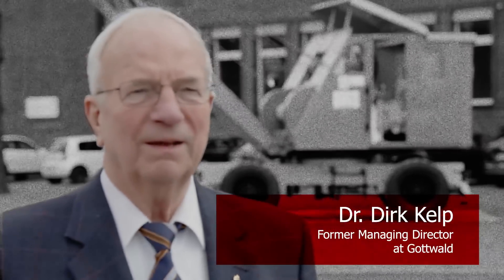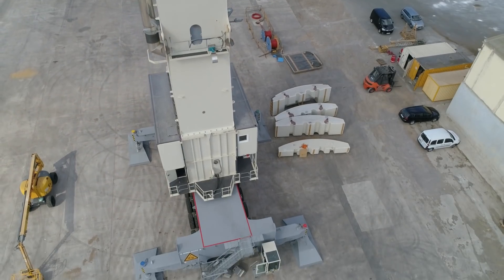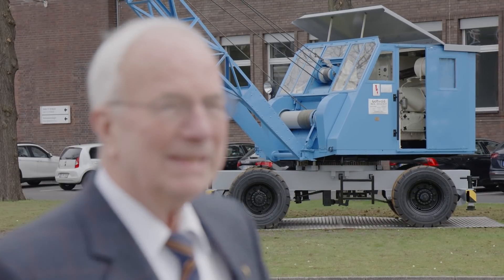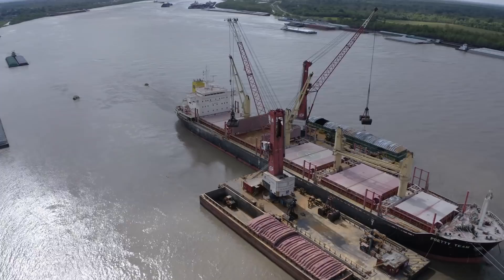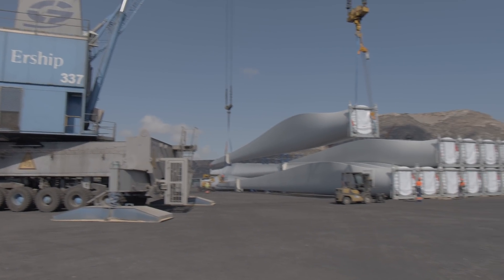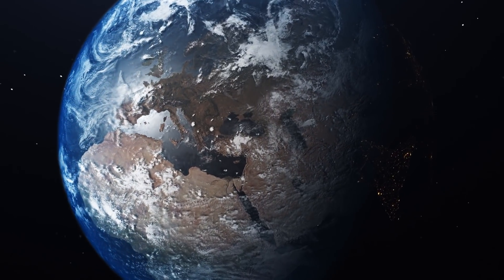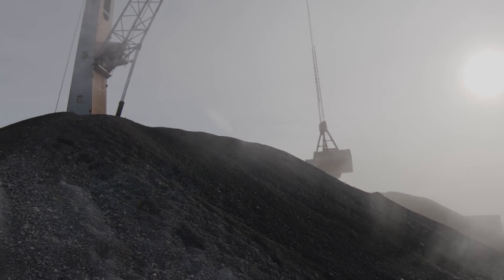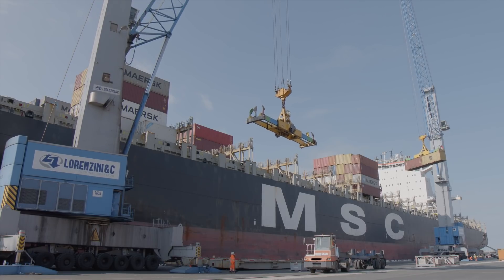2,000th Konecranes Gottwald Mobile Harbor Crane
The 2,000th Konecranes Gottwald Mobile Harbor Crane was inaugurated at the Ership terminal in the Port of Cartagena in Spain on Wednesday, 9 May 2019. The jubilee crane is Ership’s new eco-efficient Konecranes Gottwald Model 6 Mobile Harbor Crane, a four-rope G HMK 6407 B. It will be used mainly for continuous-duty bulk handling, and also for general and project cargo up to 100 t.